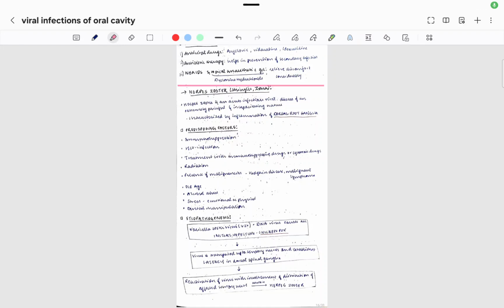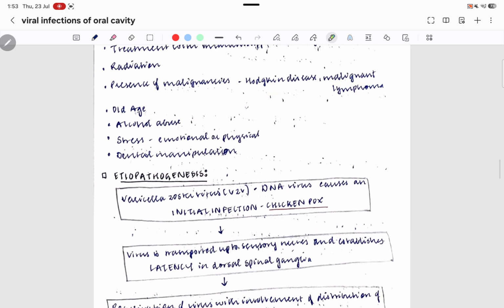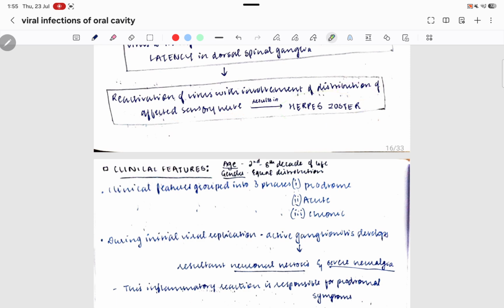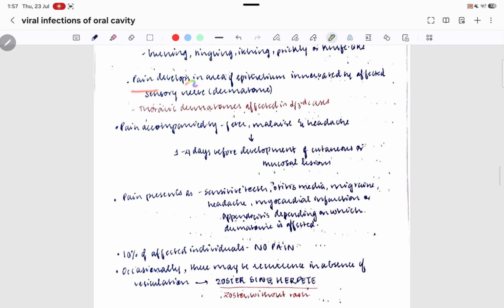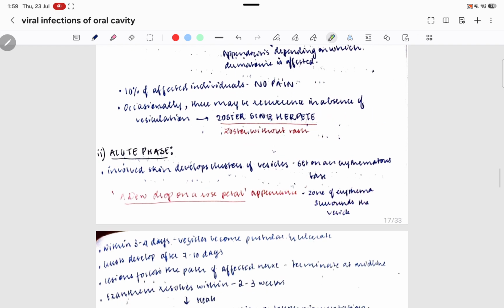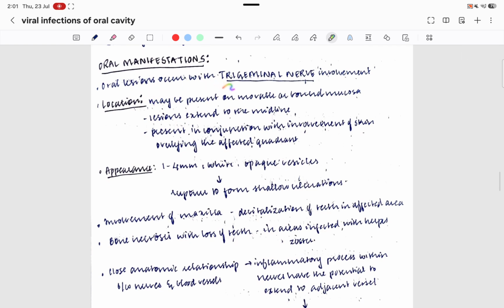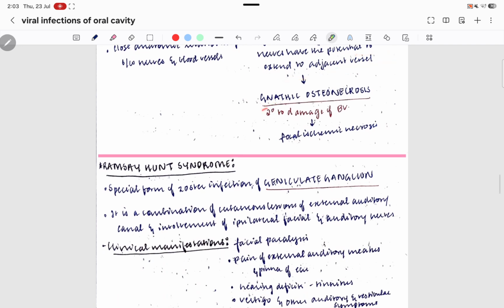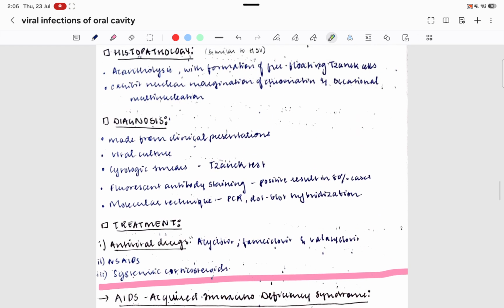Herpes Zoster (Shingles) | Oral Pathology BDS 3rd Year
Topics Covered:

Definition

Etiology and causative organism (Varicella-Zoster Virus)

Pathogenesis

Risk factors

Clinical features

Oral manifestations

Histopathology

Diagnosis

Differential diagnosis

Complications, including post-herpetic neuralgia

Important university exam points and viva questions

This lecture is presented in a simple, concept-based, and exam-oriented manner, making it ideal for BDS 3rd Year students